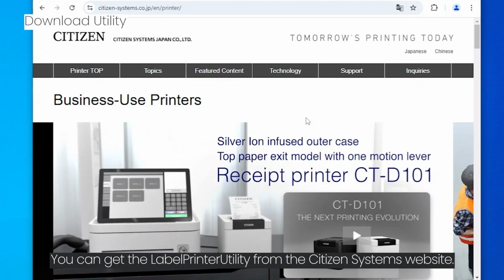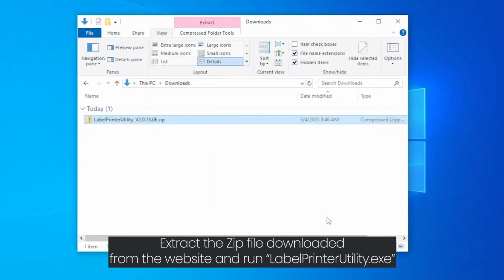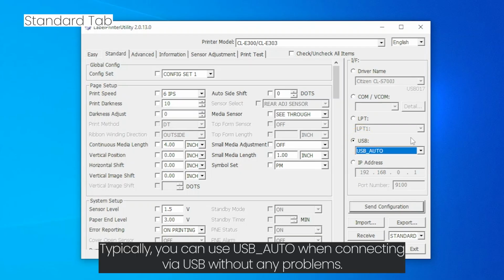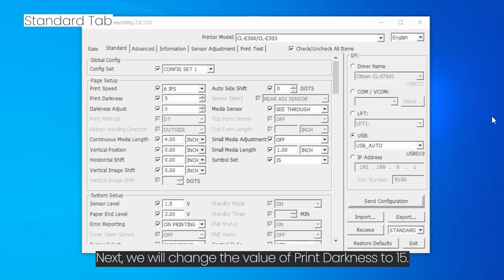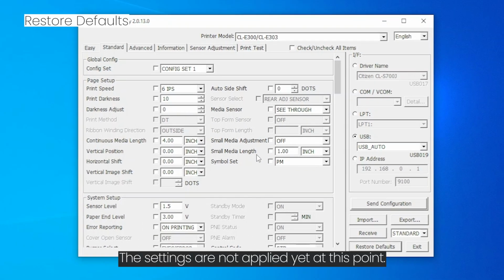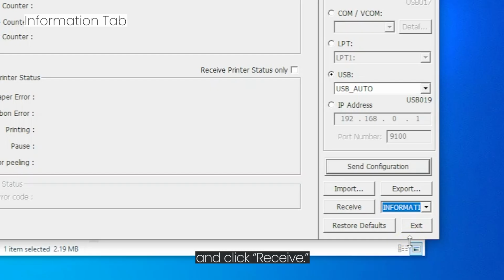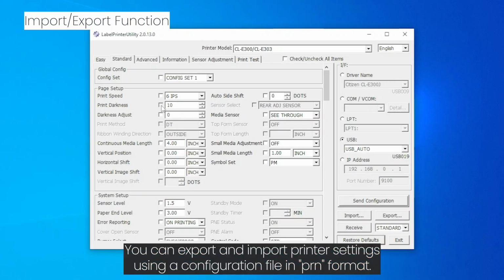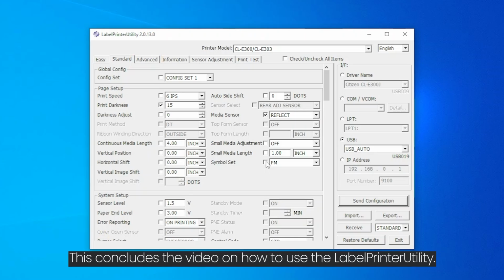How to Use LabelPrinterUtility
This video explains how to download and use the LabelPrinterUtility.